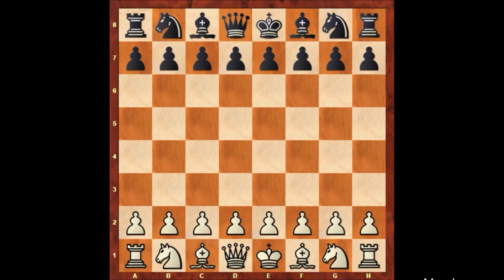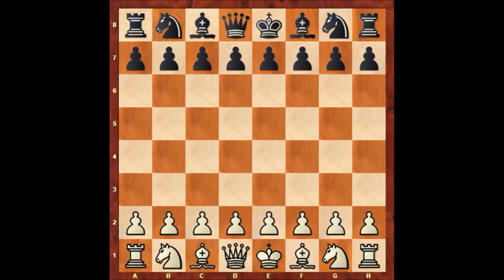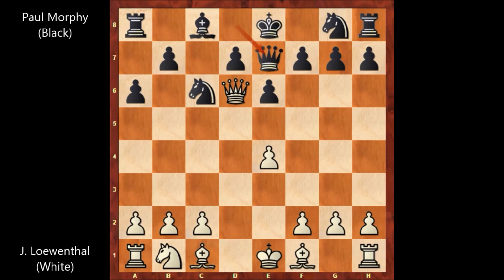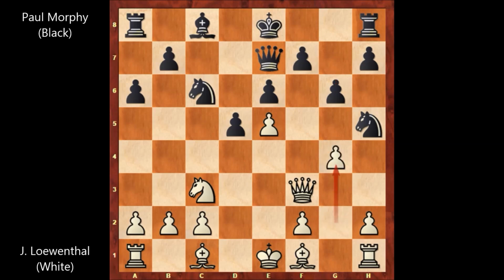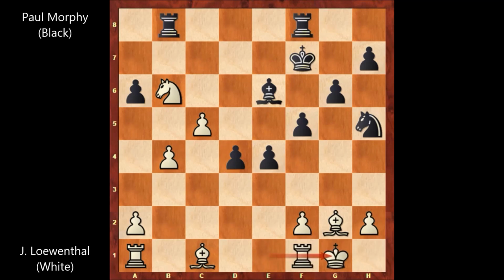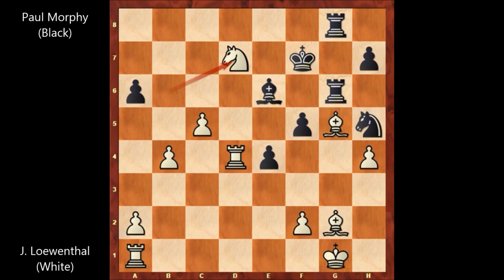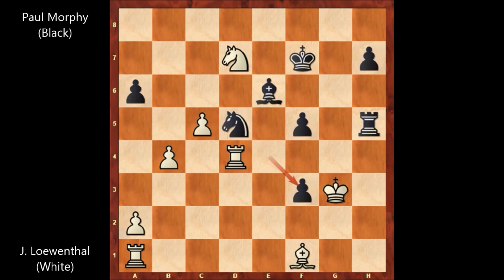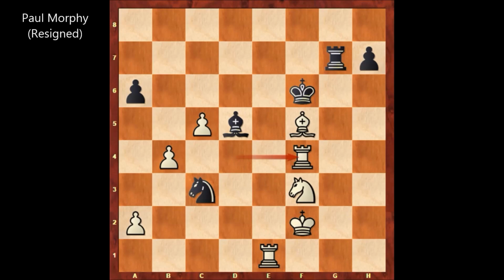Game 11: Morphy vs Loewenthal - London (1858) #181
Johann Jacob Loewenthal (White)

Paul Morphy (Black)

Morphy - Loewenthal (1858), London ENG, rd 11, Aug-12

Sicilian Defense Paulsen. Szen Variation